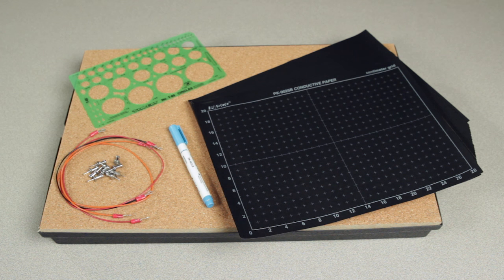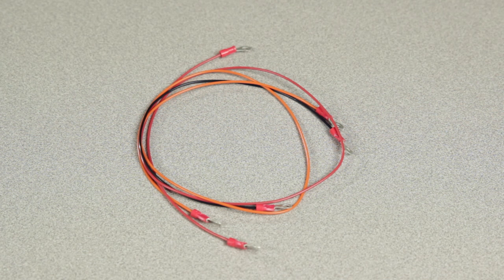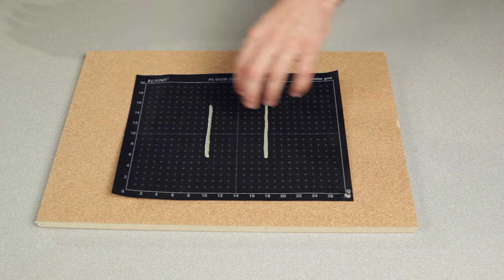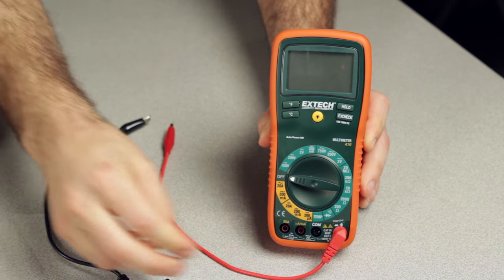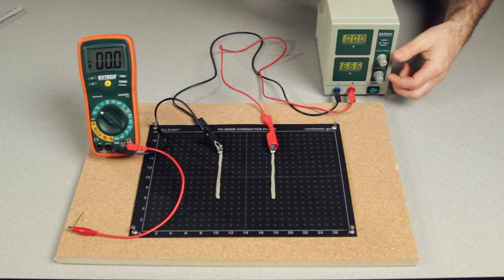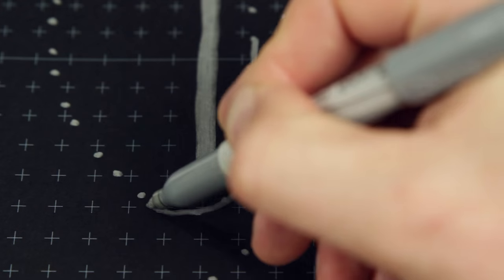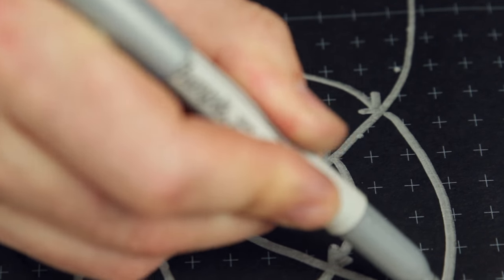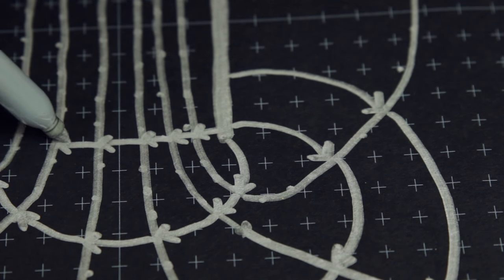PASCO Field Mapper Kit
PASCO Field Mapper Kit instructional video resource designed for use with the PASCO Advanced Physics 1 and 2 experiment manuals.